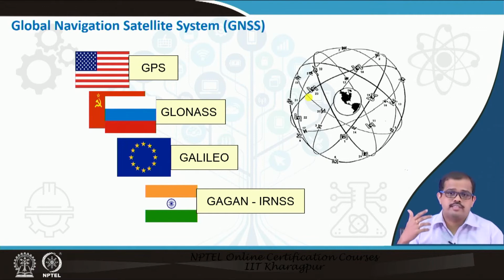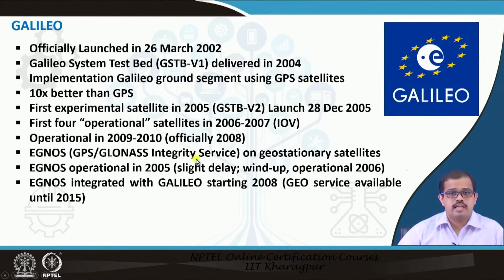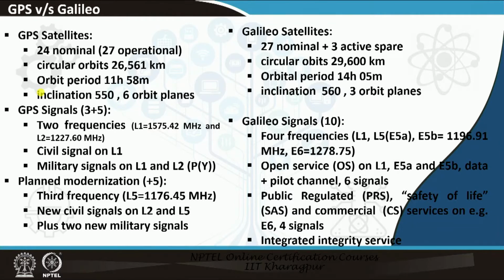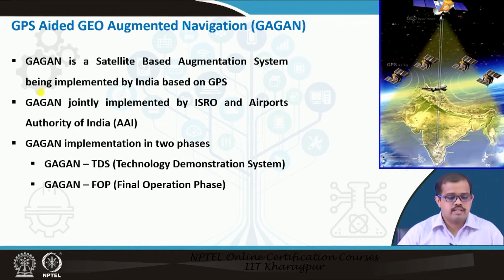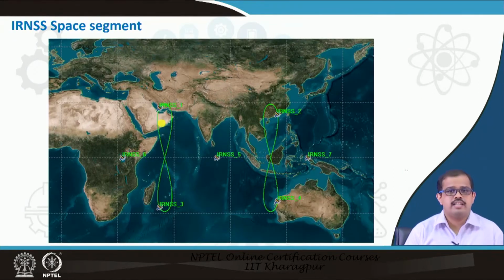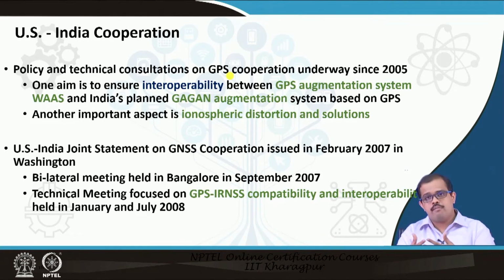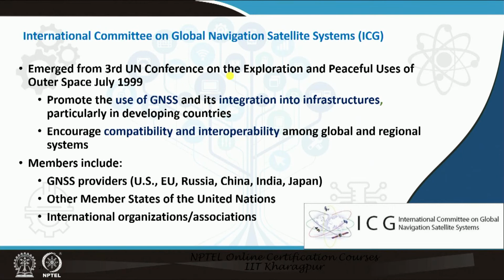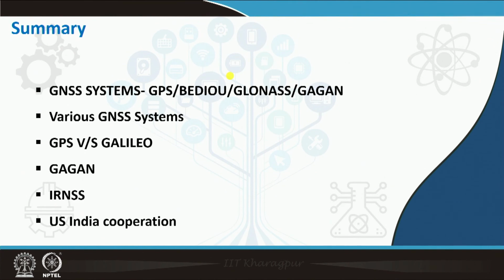Lecture 29 : GNSS and Applications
Global Navigation Satellite System (GNSS),
Systems of GNSS,
GNSS worldwide systems.